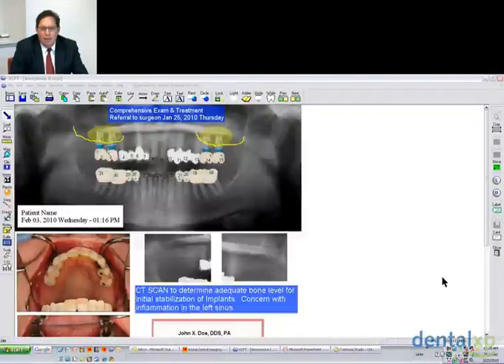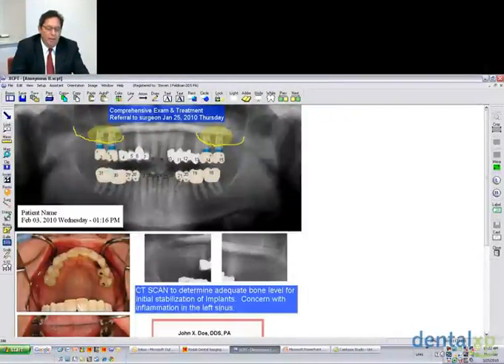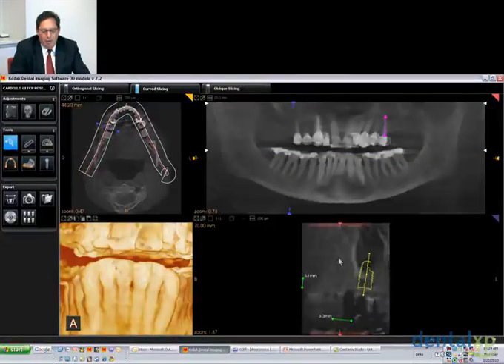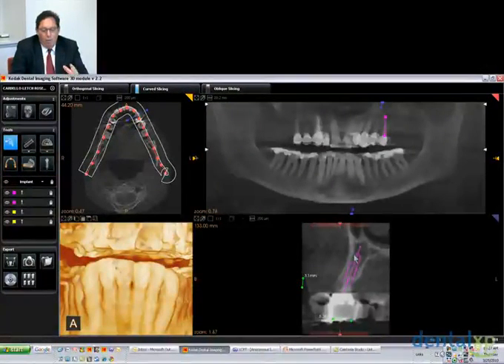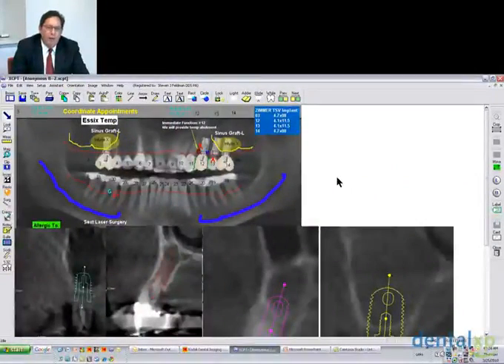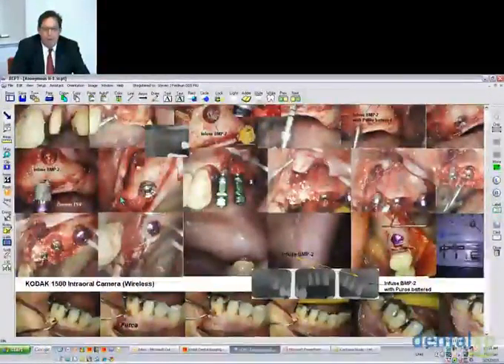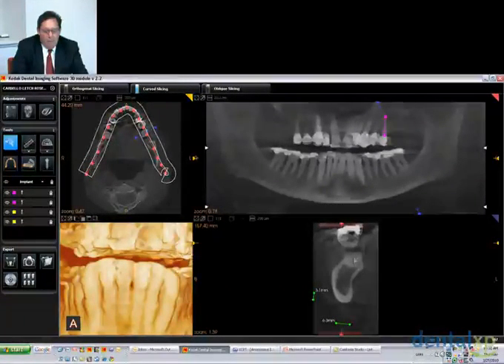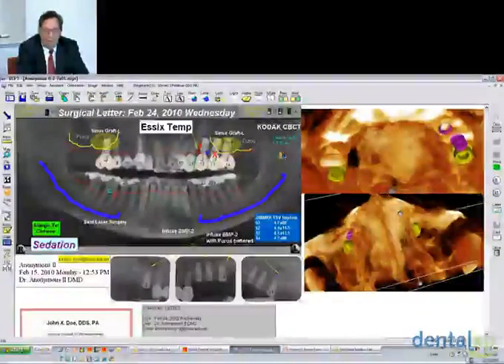The New Diagnostic Paradigm Changing Todays Dental Practice | Part 2/2